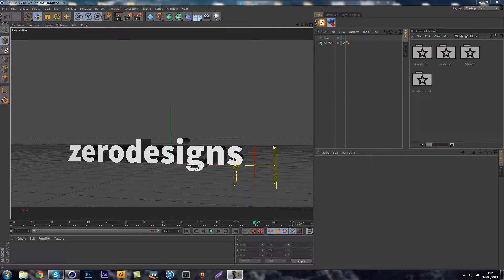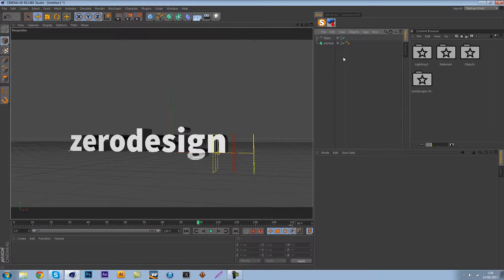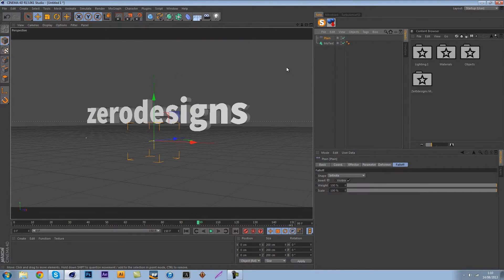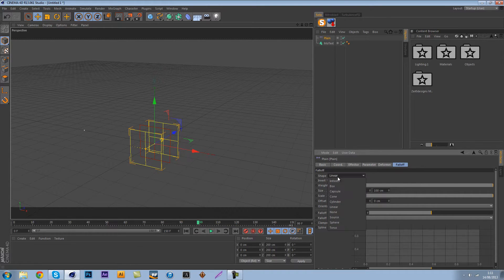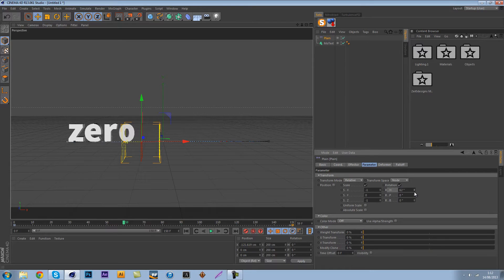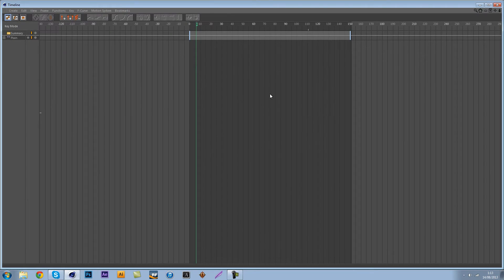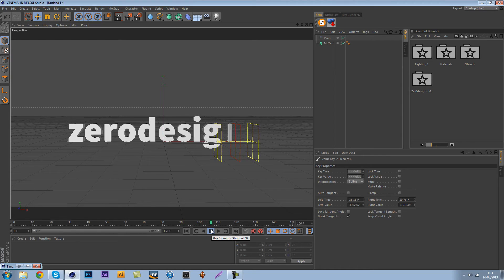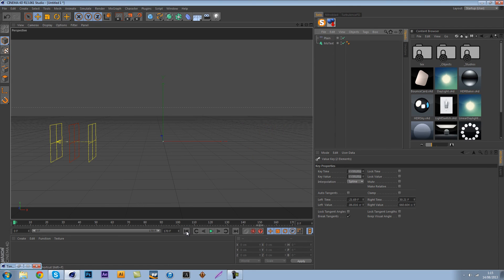Simple/Effective Text Animation - Cinema 4d Tutorial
So I haven't seen any simple tutorials on how to achieve this popular effect used by many motion designers on youtube, enjoy!